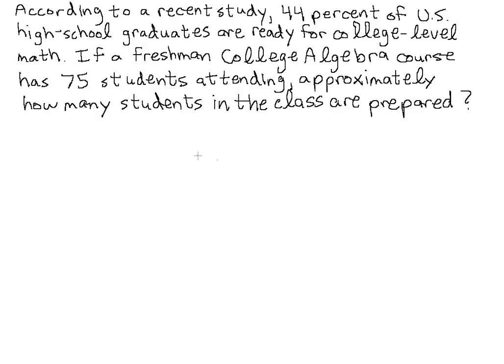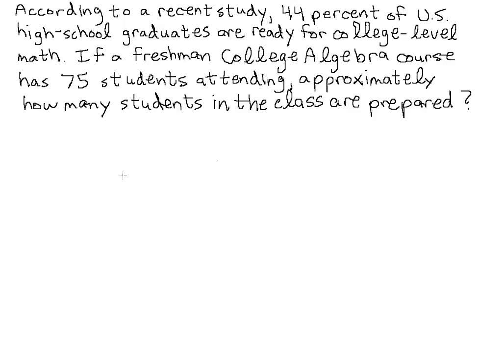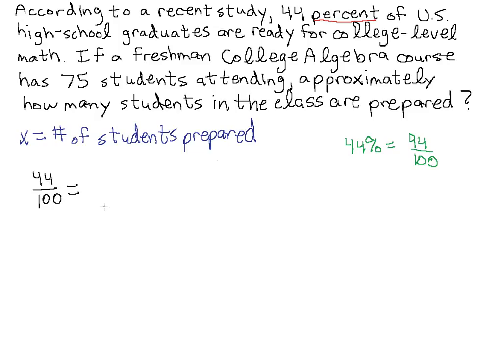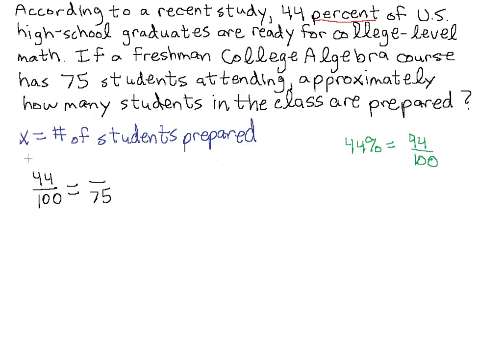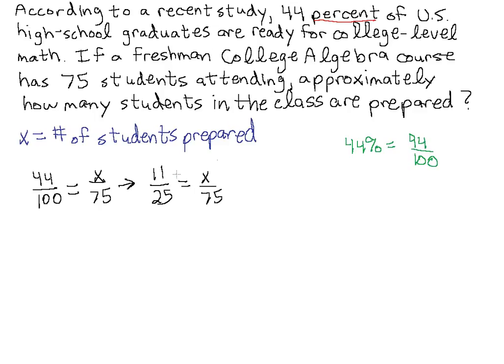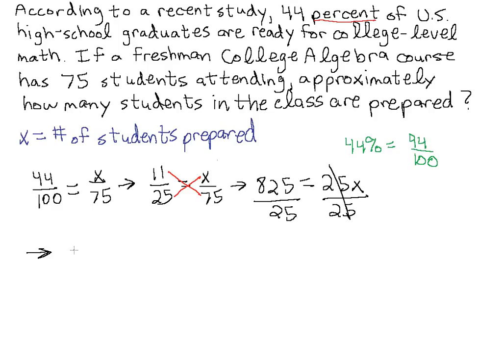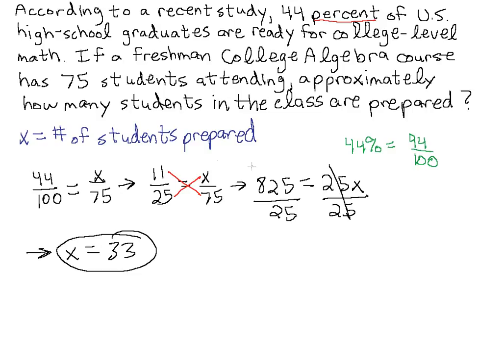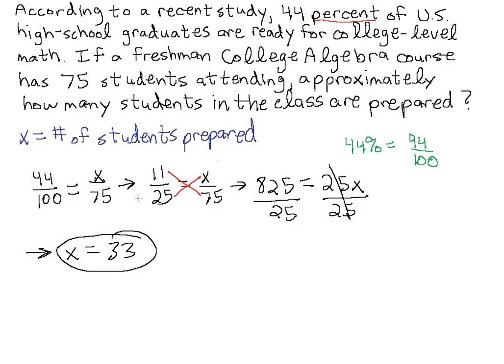39 Proportion Word Problem, pt 1